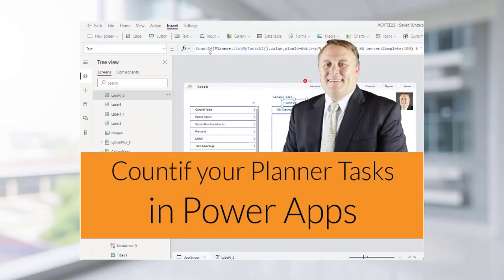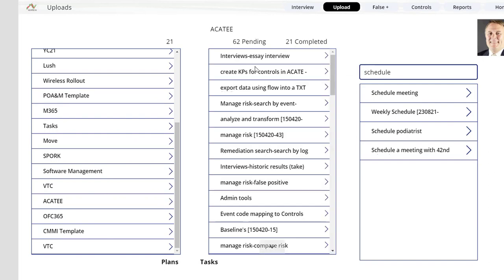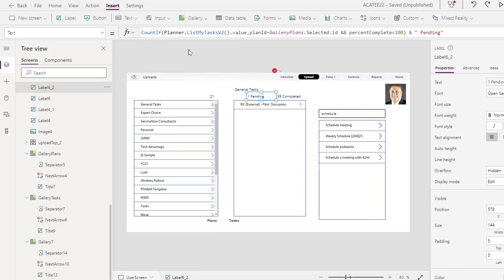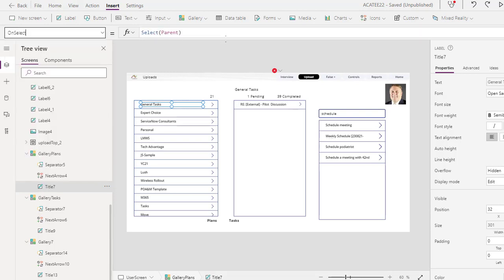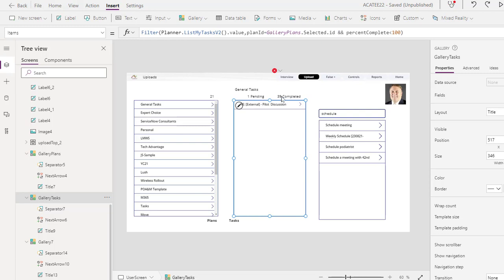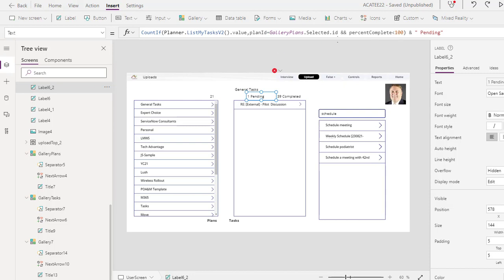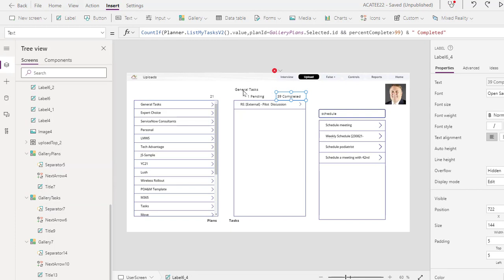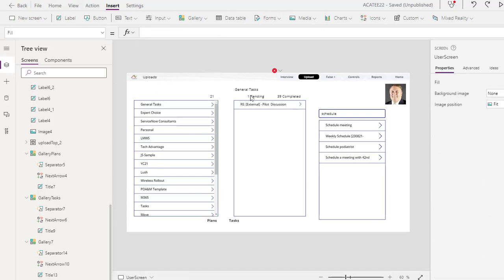Create a dashboard of Planner Pending & Completed Tasks in PowerApps [270921-1331]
Using the Countif code in Power Apps you can easily display the number of pending and completed tasks in Planner as a dashboard.  It can be done in less than 10 minutes.

Table of Contents:

00:00 - Introduction
00:28 - Open Power Apps
01:07 - CODE- Count Plans
01:27 - CODE-Pending Tasks
02:12 - CODE-Filtering MyTasks
02:54 - CODE-Pending Count
03:36 - CODE-Completed Count
04:00 - CODE-Plan Name